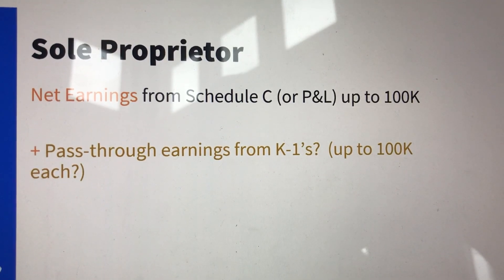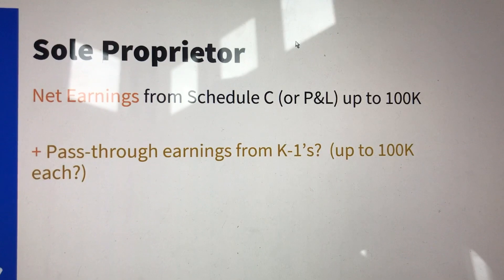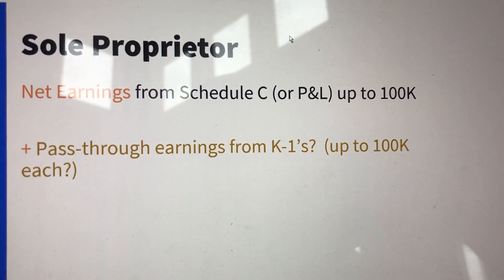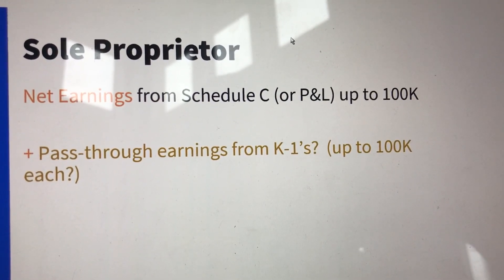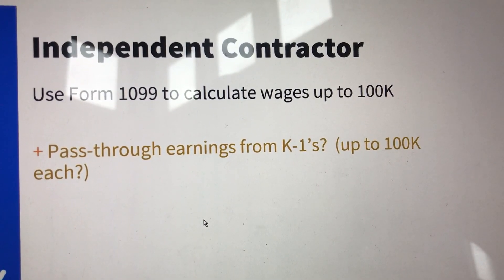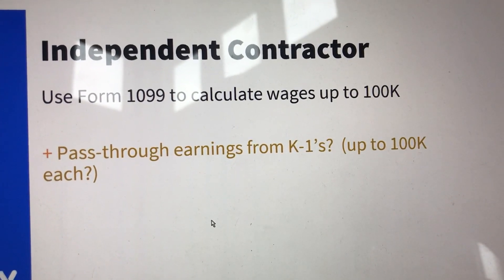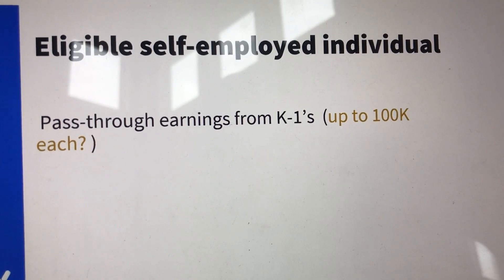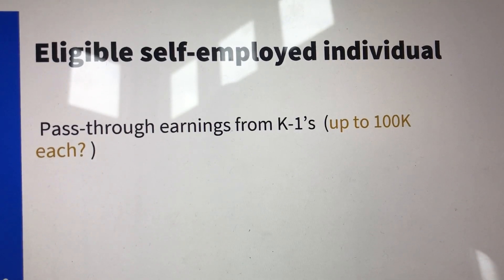Chính thức Công thức tính payroll cho chủ tiệm nails chỉ trả 1099misc cho thợ trong SBA PPP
Công thức tính payroll cho chủ tiệm nails chỉ trả 1099misc cho thợ trong SBA PPP bởi bank.